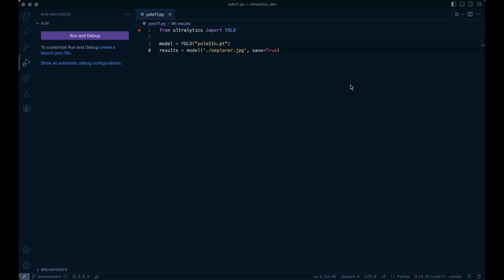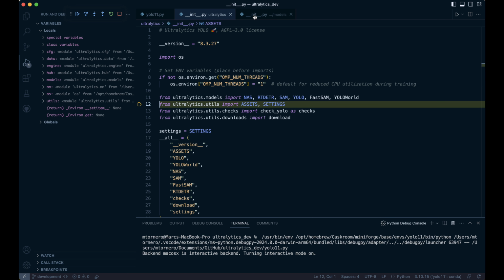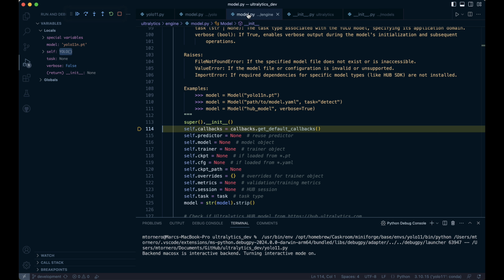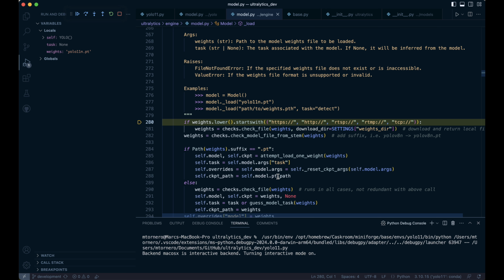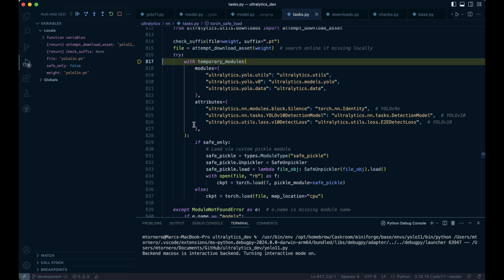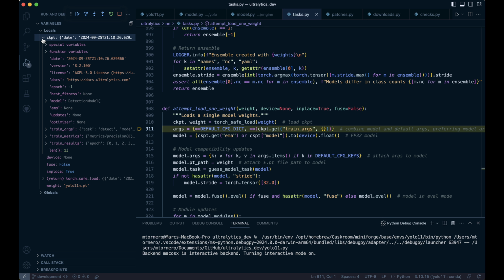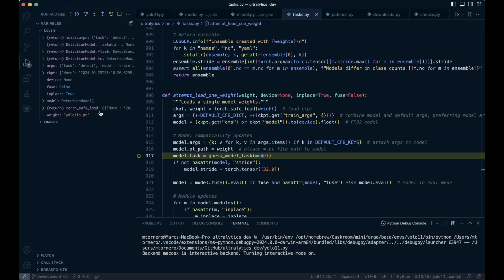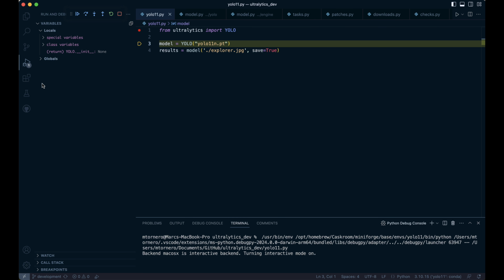3. YOLO Initialization & Configuration. YOLO11 (YOLOv11) Series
🚀 In this video, we step through the YOLO11 codebase using a debugger to fully understand how the model loads, initializes, and prepares for inference. Whether you're learning how YOLO models work under the hood or aiming to enhance your debugging skills, this walkthrough will help you grasp the internal mechanisms of YOLO11.